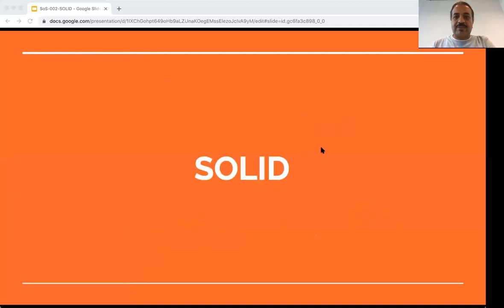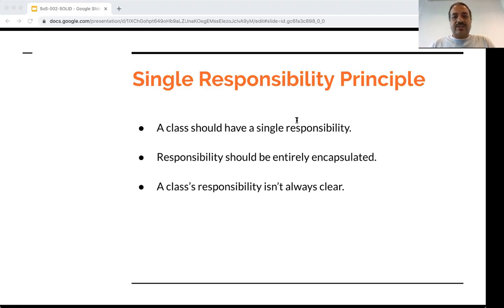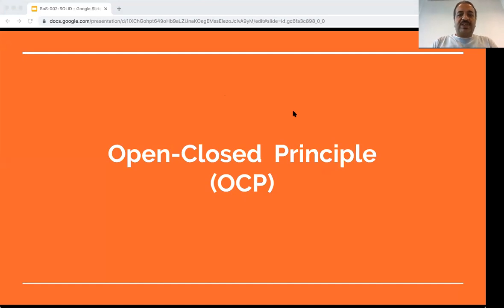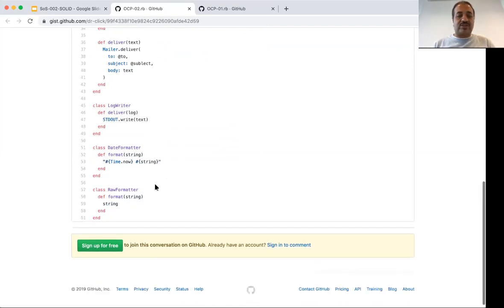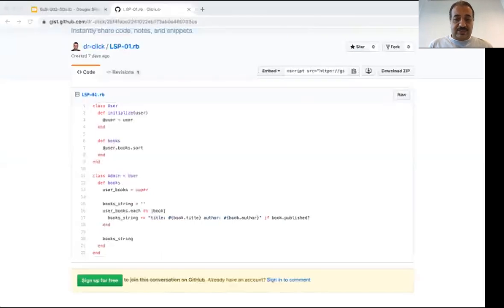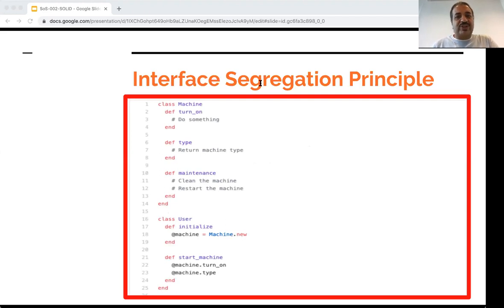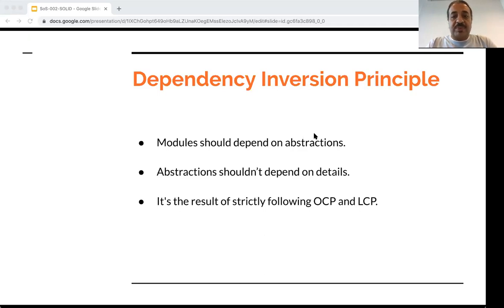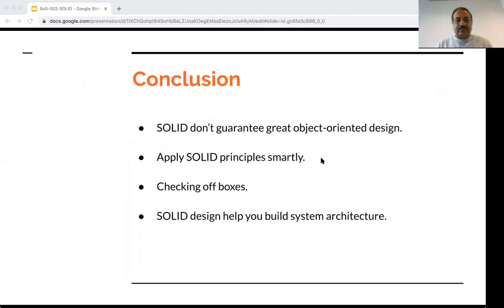SOLID (SOS-002)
Session of The Sessions
What is SOLID ..
SOLID is a very important group of software design principles for almost all software engineers.
The five principles are :
- Single responsibility.
- Open/closed.
- Liskov substitution.
- Interface segregation.
- Dependency inversion.